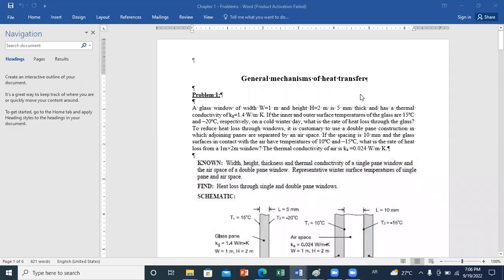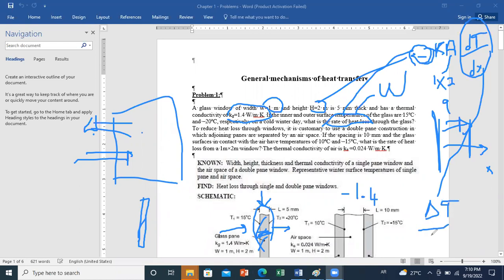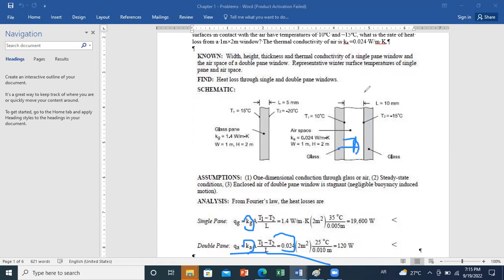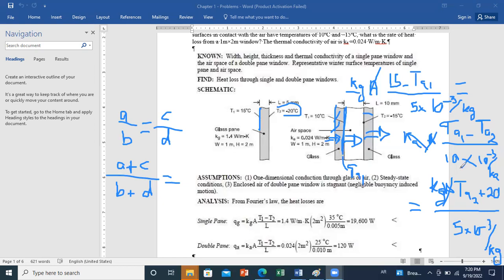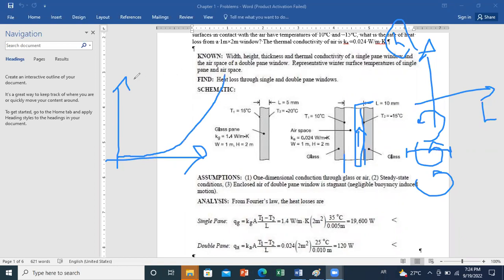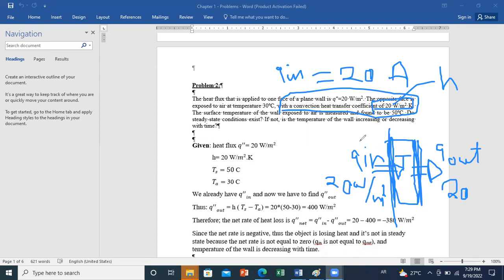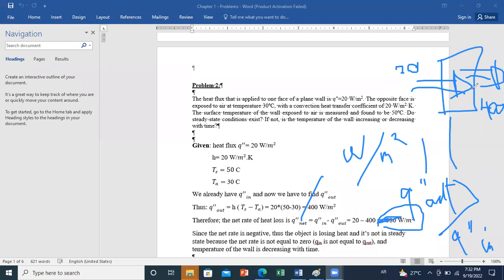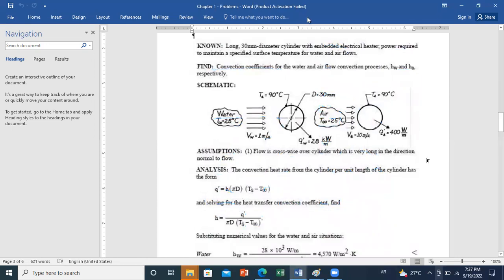Chapter 2 Revision - Part 3